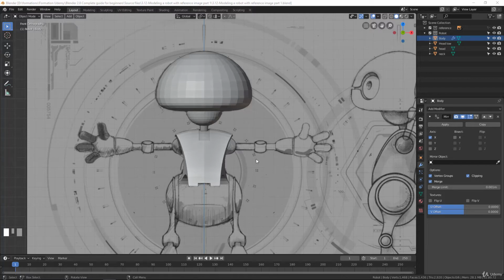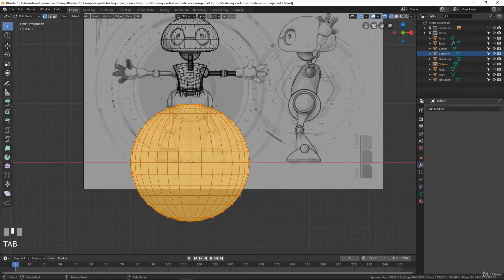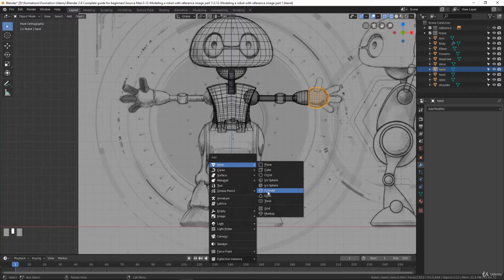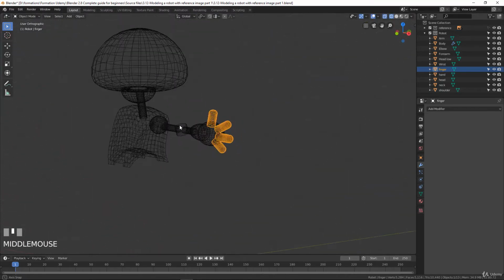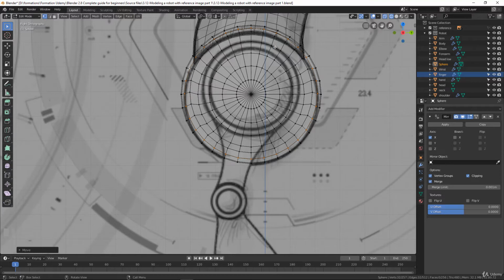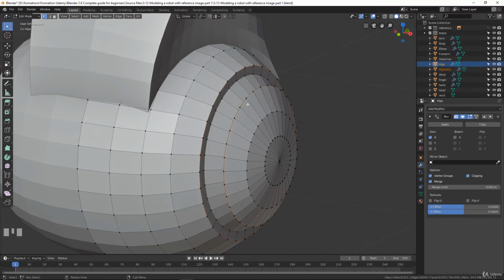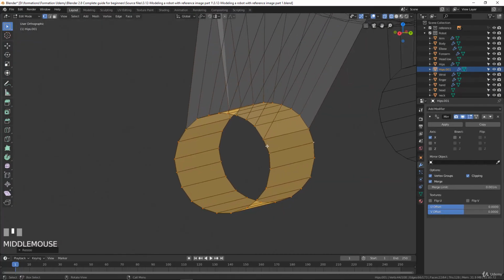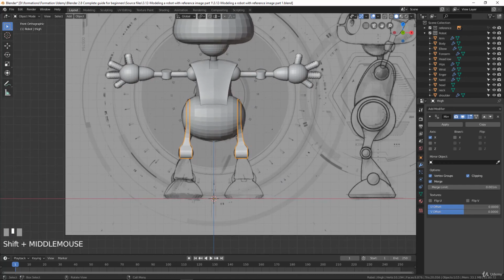03 031 Modeling a robot with reference image part 2